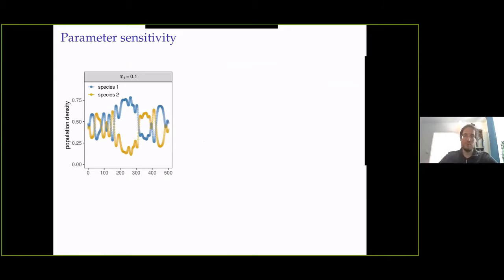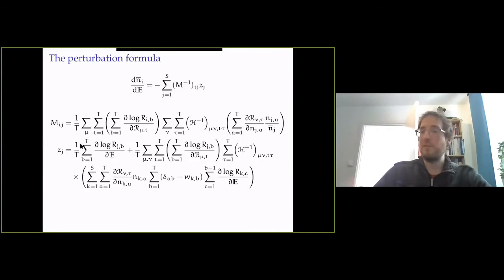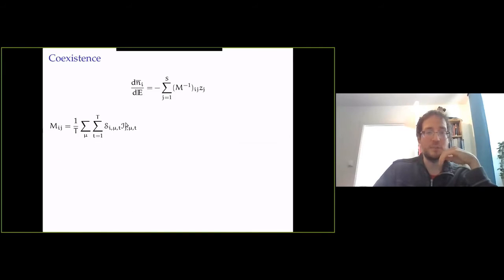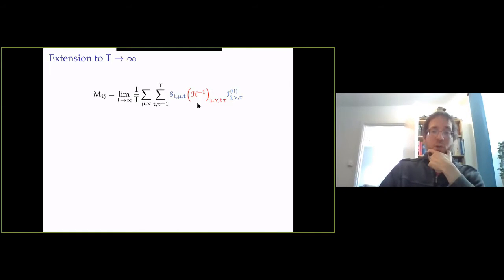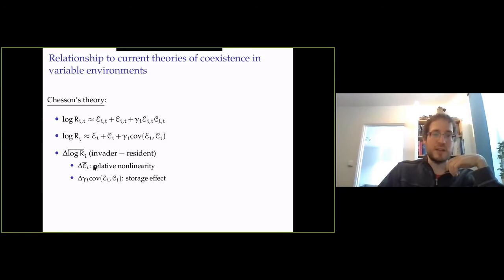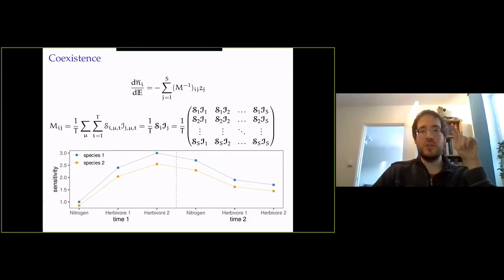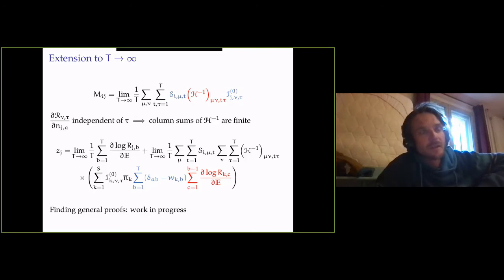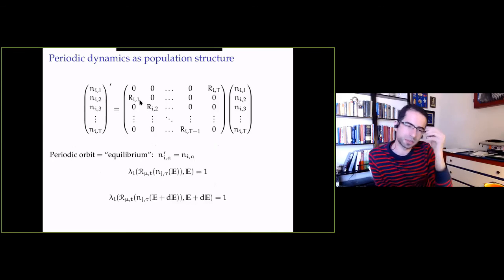György Barabás - Coexistence and parameter sensitivity in stationary aperiodic environments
Theoretical Ecology Seminar from IITEE recorded on Tuesday 6th April 2021.

Abstract:
First, I present a method for calculating how average population densities respond to parameter perturbations when the dynamics are periodic, and show that this practical problem holds a strong connection with basic questions of coexistence. I then generalize this result to stationary nonperiodic density fluctuations. I finish by discussing the connection with existing formalisms for understanding coexistence in variable environments.